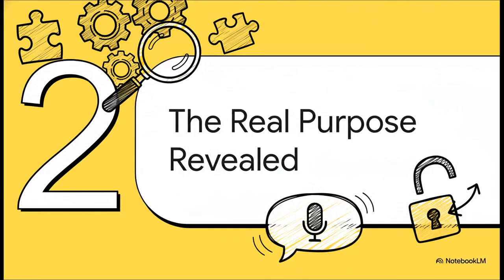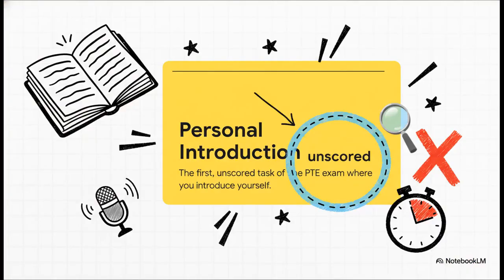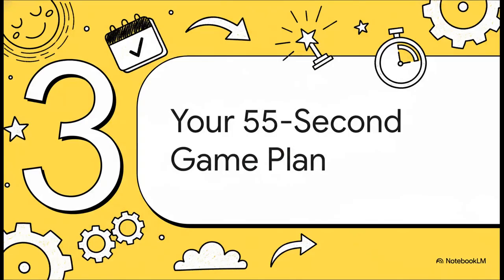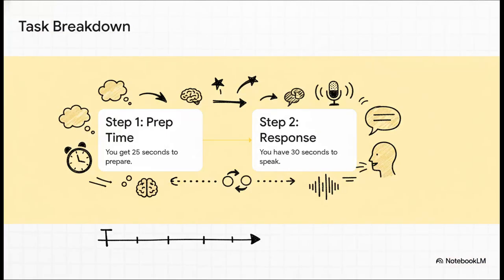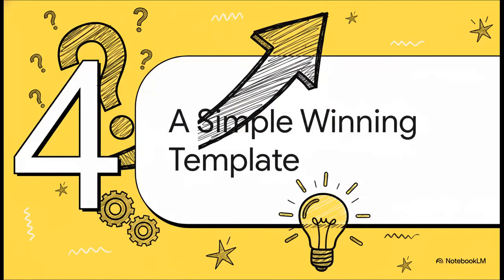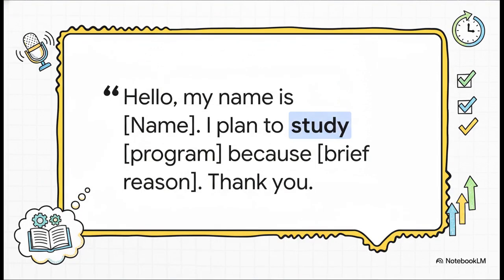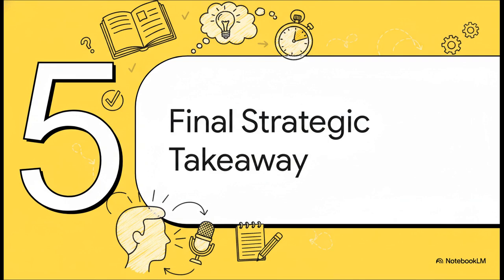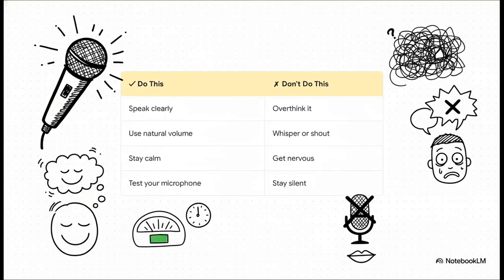PTE Personal Introduction Tips and Tricks | PTE Personal Introduction Sample | PTE Self Introduction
PTE Personal Introduction Tips and Tricks | PTE Personal Introduction Sample | PTE Self Introduction 2026

Are you confused about the PTE Personal Introduction? Don’t worry! In this video, you will learn PTE Personal Introduction Tips and Tricks, along with a PTE Personal Introduction Sample that will help you introduce yourself confidently in the exam.

Many PTE test takers ask: “How many marks for PTE Personal Introduction?”
In this video, we explain the role of the PTE Personal Introduction, how it works in the exam, and how you can create a simple and effective PTE Self Introduction.

Although the PTE Personal Introduction is not scored, it is recorded and sent to universities or institutions along with your PTE score. That’s why making a clear and professional PTE Academic Personal Introduction is very important.

In this video you will learn:
• What is PTE Personal Introduction
• How many marks for PTE Personal Introduction
• Best PTE Personal Introduction Tips and Tricks
• A simple PTE Personal Introduction Sample
• How to create a strong PTE Self Introduction
• Tips for PTE Speaking Personal Introduction

This guide will help you deliver your PTE Speaking Personal Introduction clearly and confidently during the exam.

Chapters:
0:00 What is Personal Introduction?
1:07 Real Purpose of PI
2:01 Answering Tips & Tricks
3:42 Final Strategy

At OnePTE, we focus on helping students prepare smarter — not harder. With the right strategies and practice, achieving a high score in PTE Academic becomes much easier.

📌 If you found this video helpful, please Like 👍 and Share 🔄 it with other PTE aspirants.

Have questions about the PTE exam or Personal Introduction?